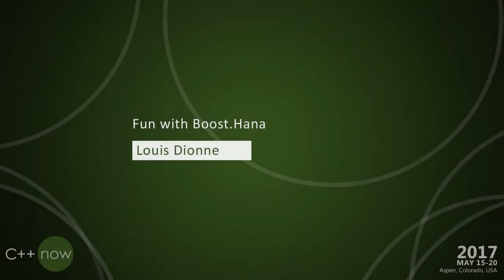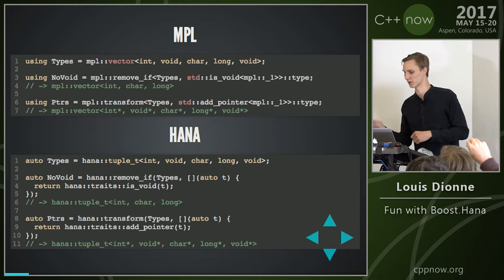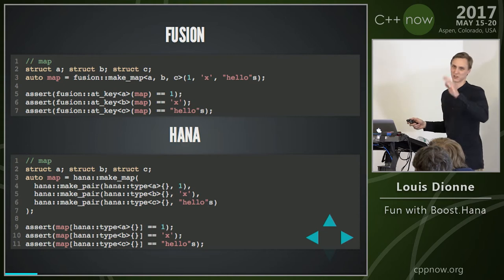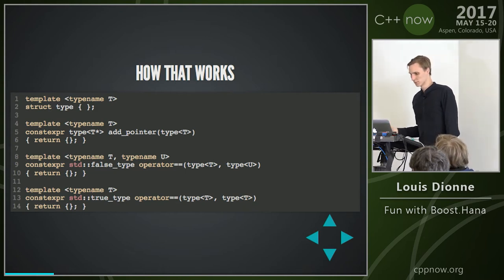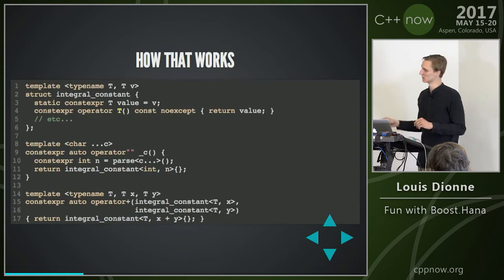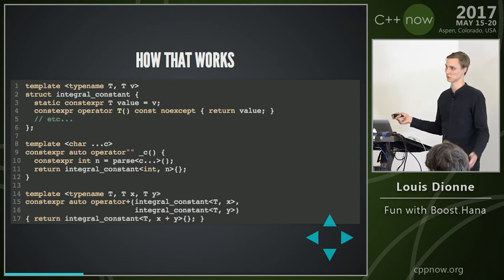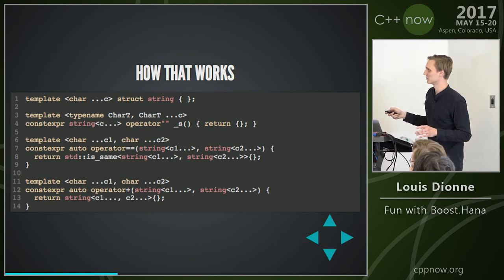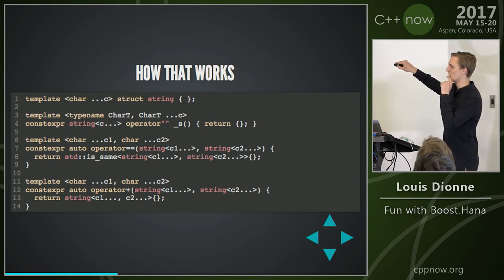C++Now 2017: Louis Dionne "Fun with Boost.Hana"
Have you heard of metaprogramming? Have you heard it was an ugly beast that was difficult to tame and do anything useful with? Yeah, so have I.

In this session, we'll see how we can use Hana, a modern metaprogramming library, to solve problems with a high concentration of metaprogramming in a very elegant way. We'll do this by looking at real-world use cases like an event-triggering system and a type erasure library. For each use case, we'll dive deep into the implementation to really understand how it works under the hood. The result will be a deeper understanding of modern metaprogramming techniques, and a better understanding of how to leverage metaprogramming to define expressive interfaces, automate repetitive tasks and increase code maintainability.

This session is meant for people with some familiarity with the Boost.Hana library that would like to see it used in serious use cases and deepen their understanding of the library's interaction with the C++ type system.
Louis is a math and computer science enthusiast with interest in C++ (meta)programming, functional programming, domain specific languages and related subjects. He is an active member of the Boost community, and authored the Boost.Hana metaprogramming library.